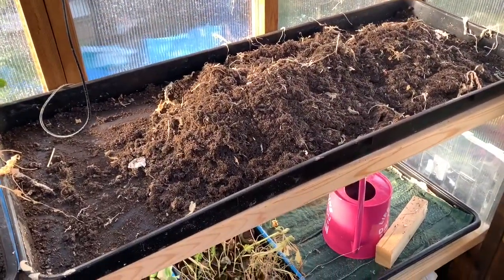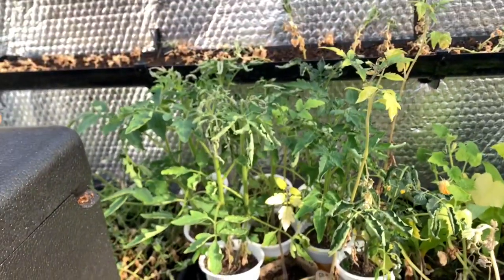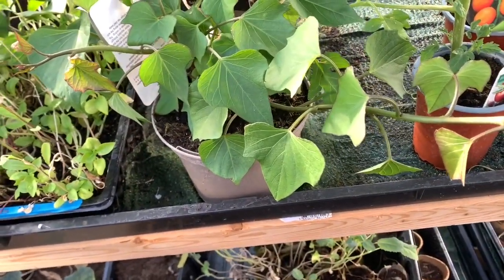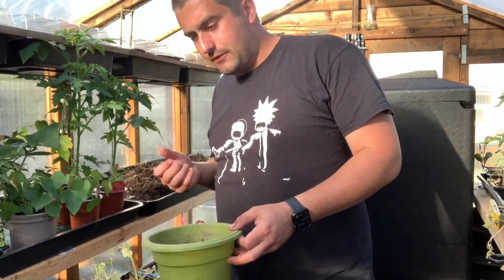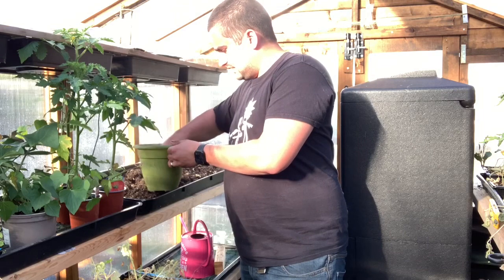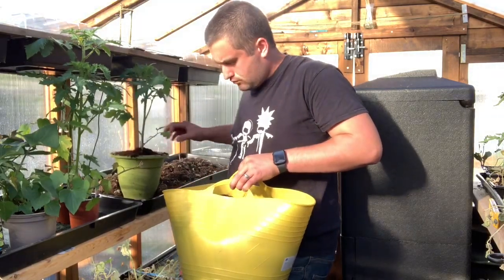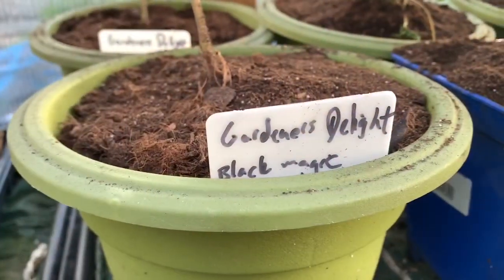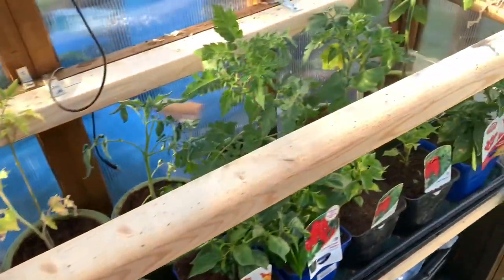Steve’s Allotment - How To Pot Up Tomato Plants 🍅 (56)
n this video I plot up some of my tomato plants, leaving some to go down to the allotment.

Please comment with any suggestions for ideas or improvements.